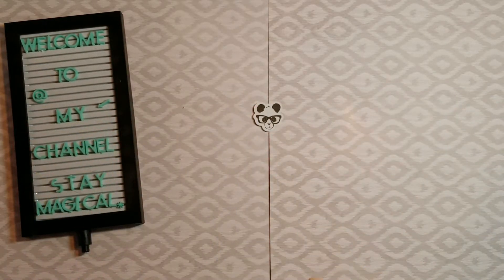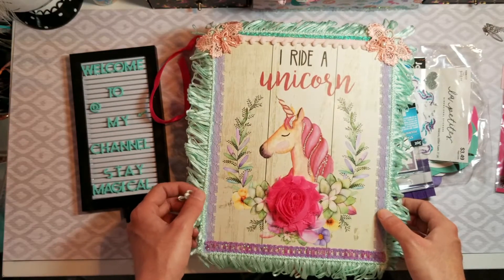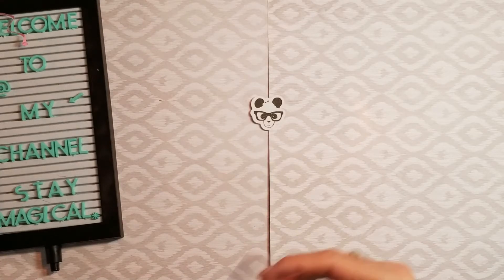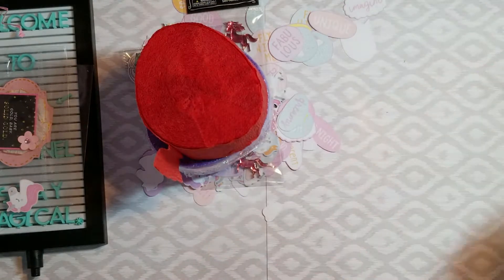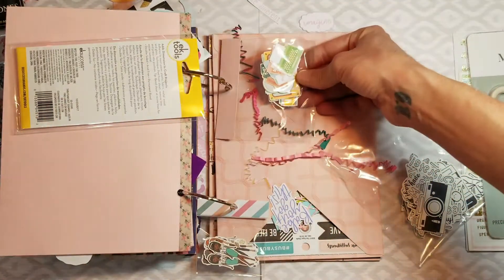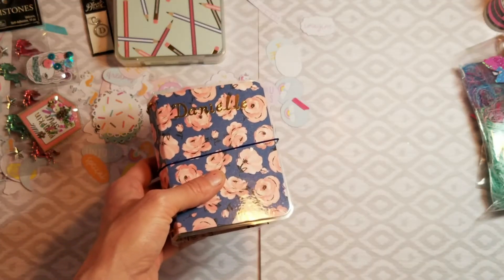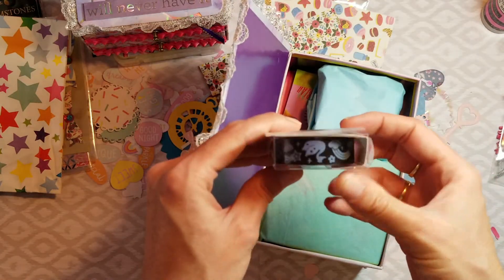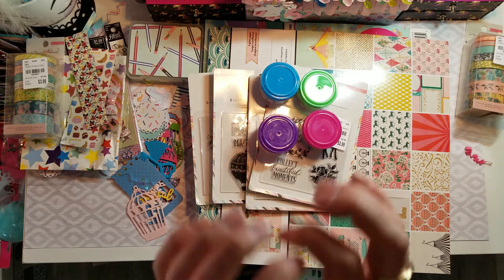🤓💌Incredible Happy Mail | From Beauty Nerd Creates🤓💌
Hey dolls in  this video I share amazing happy mail.. She is an incredible friend and crafter, And a challenge entry from my sissy Beauty Nerd Creates.. Please go check her out!! Sissy Your Points are a total of 205.. Thank you so very much and goodluck xoxo